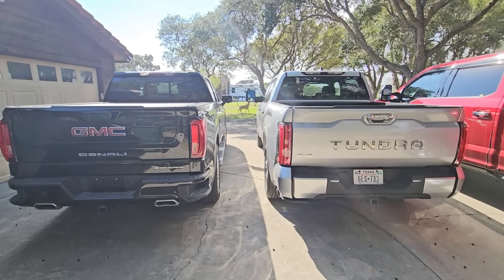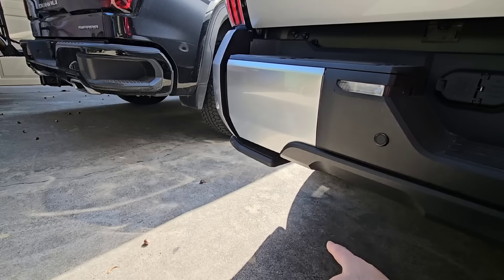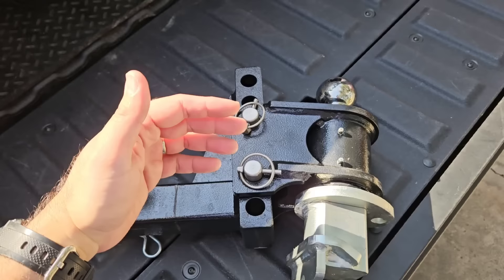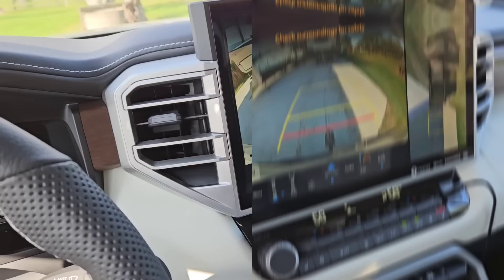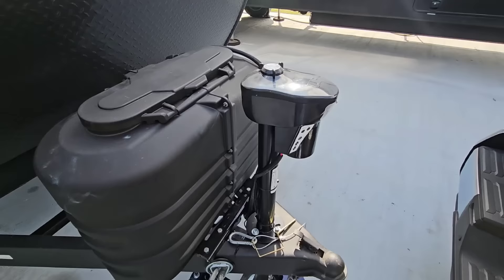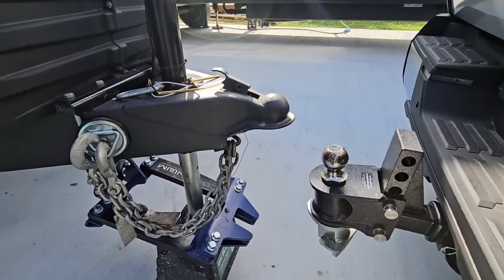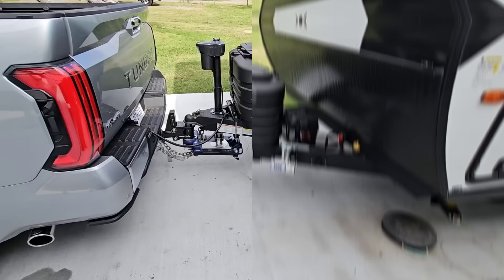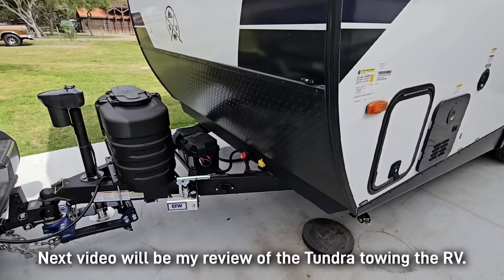RV Tow Testing: Moving the B&W Continuum to a 2024 Toyota Tundra Capstone. Part 1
B&W Continuum Weight Distribution Hitch